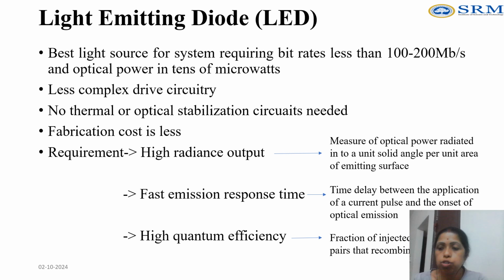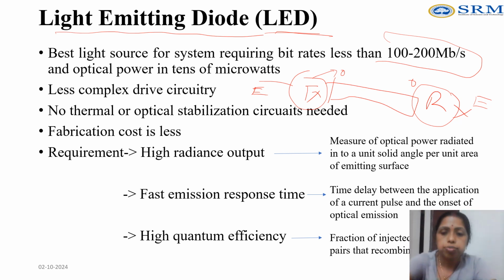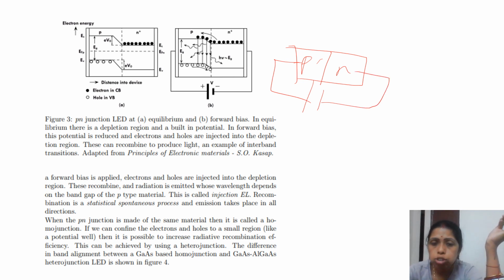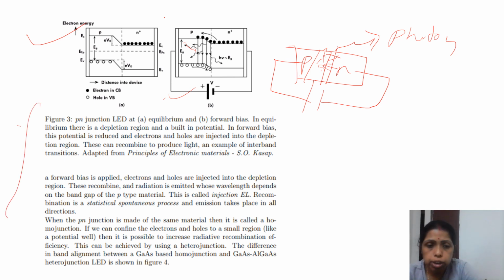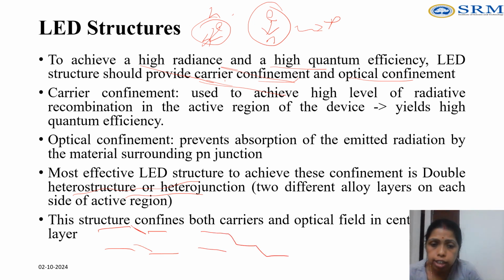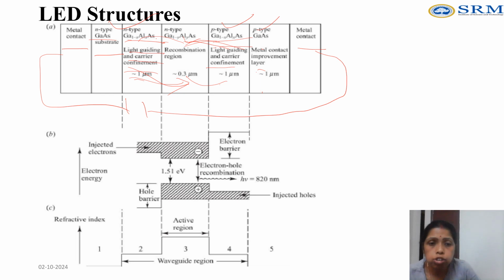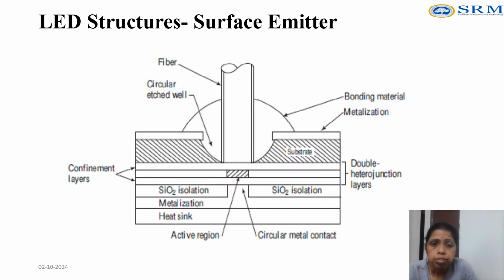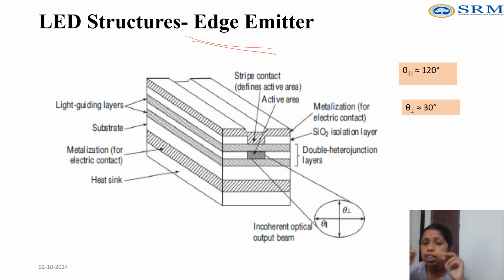Unit 3 Introduction to LED and its structure